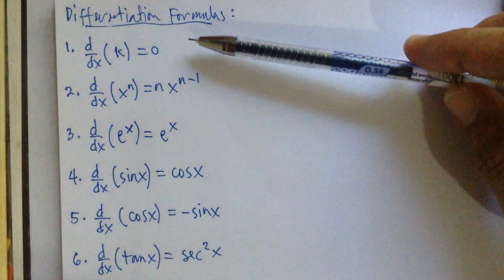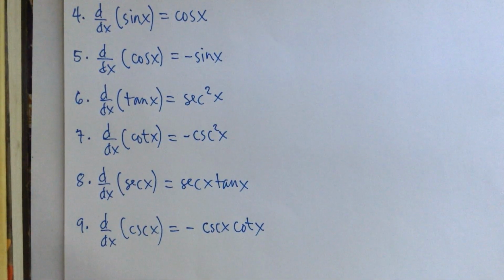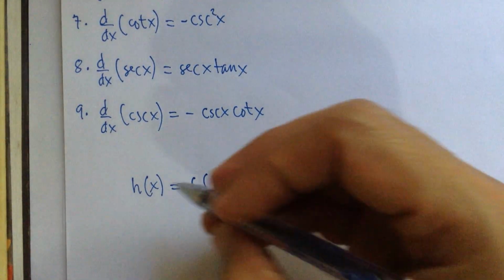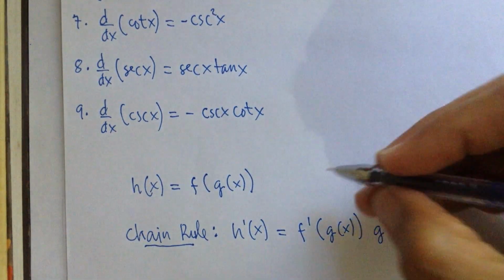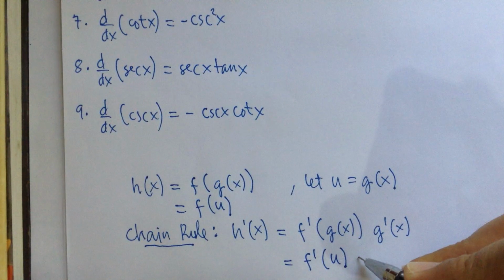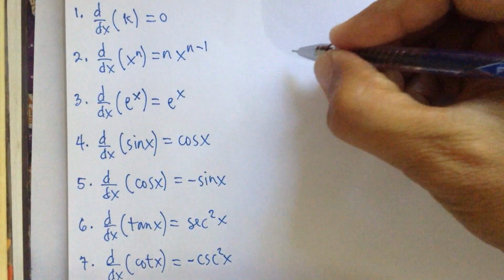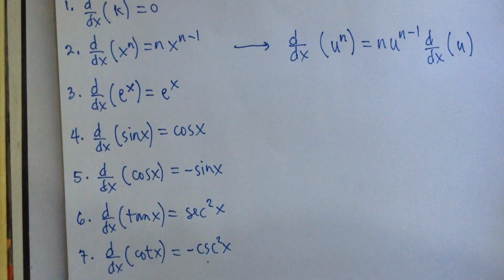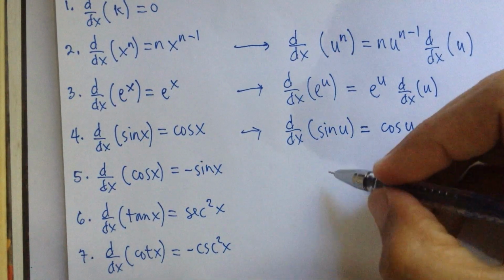review of differentiation formulas